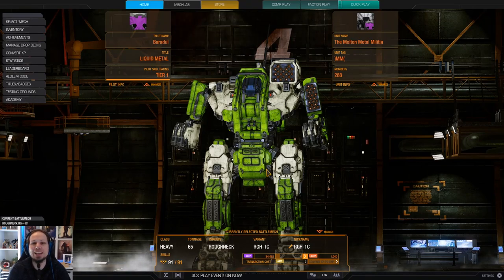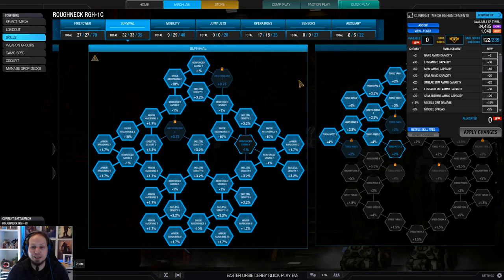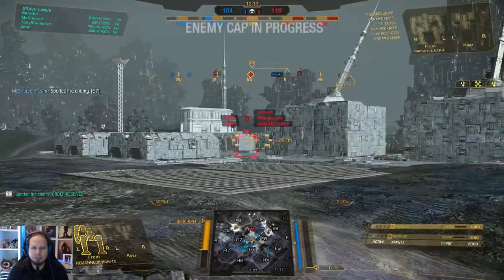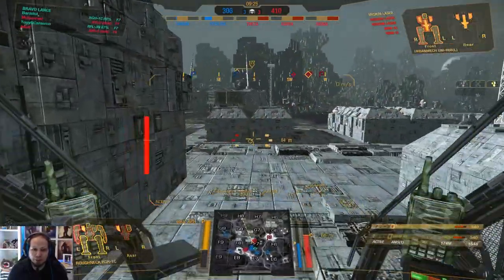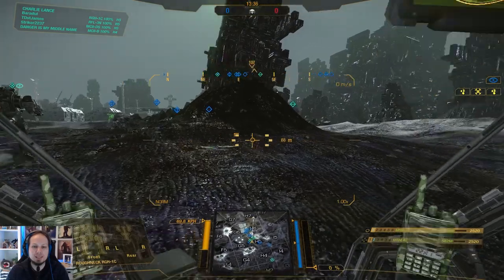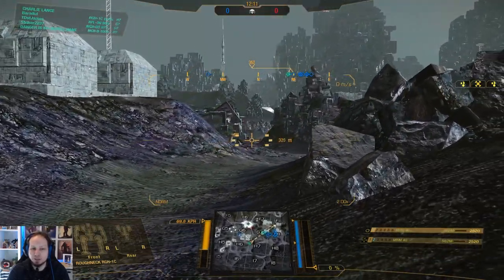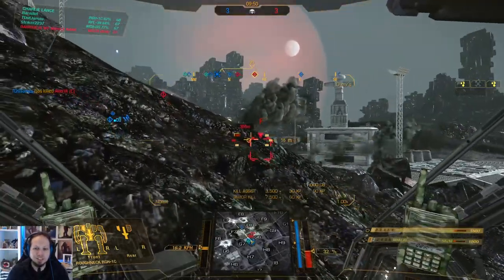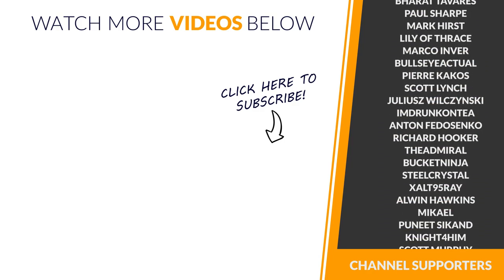MRM80 Wall of Missile Roughneck Build - Mechwarrior Online The Daily Dose #476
Today's build is a very straightforward medium range missile span Roughneck. The high hardpoints combined with the massive survivability of the Roughneck make this a nice mid- to close-range peeker/brawler. With this loadout you just throw a lot of individual damage sources at your foes. While this is of course mainly splash damage you have enough of it to eventually get the kills :)

Loadout:
2x MRM80
Engine: LFE280